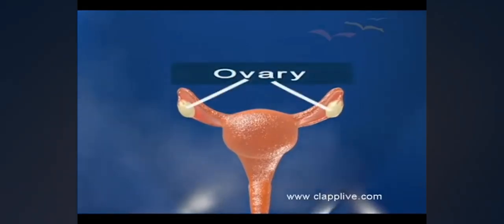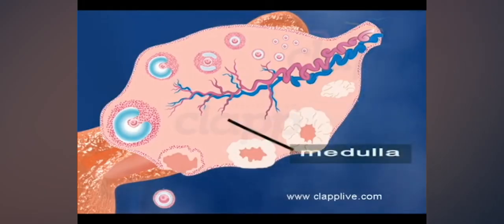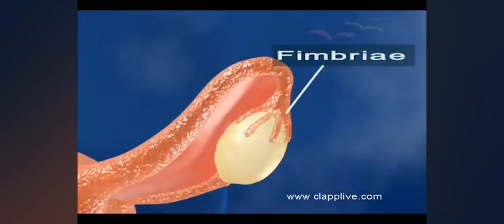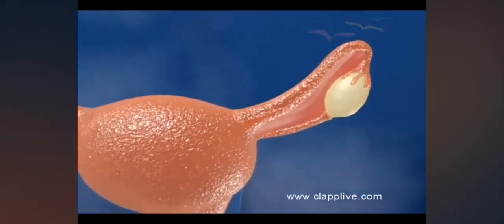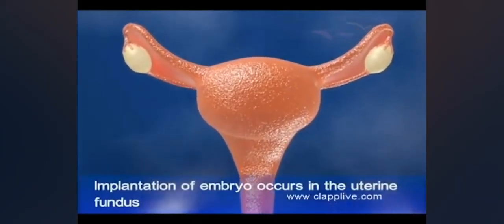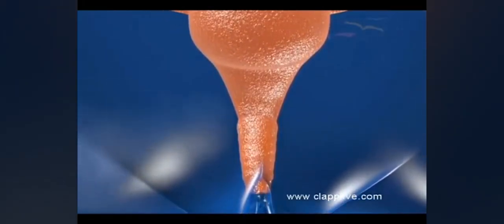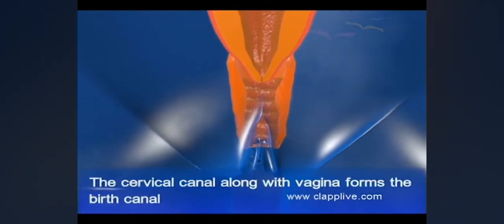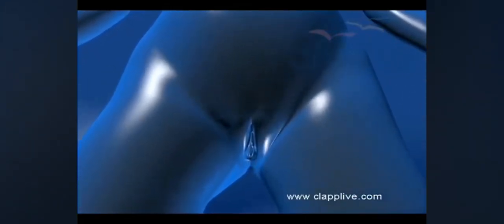26 Mei 2025